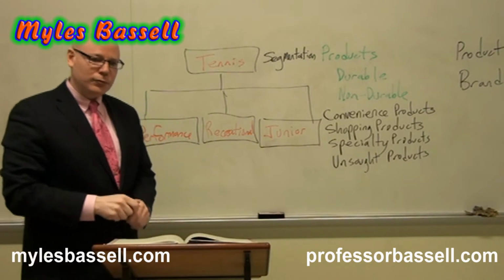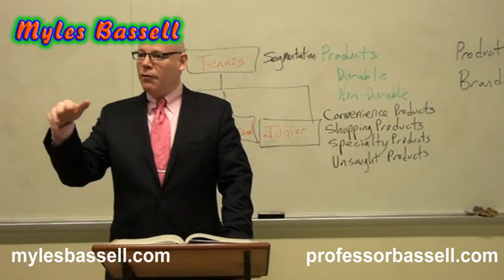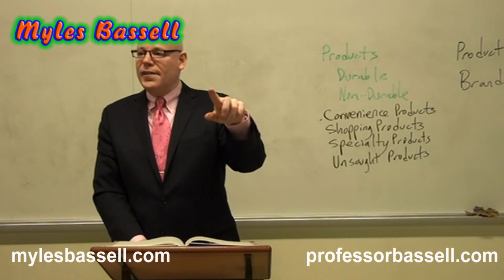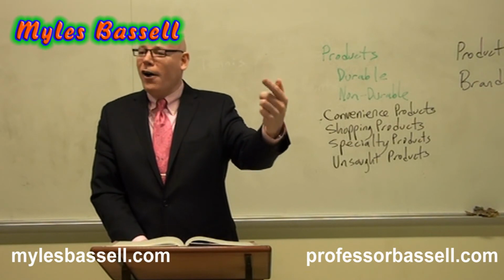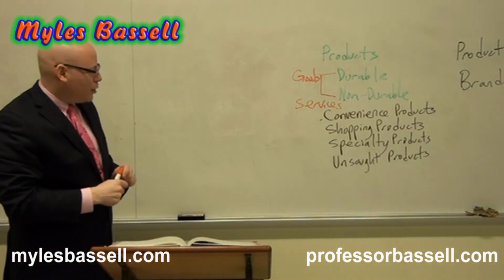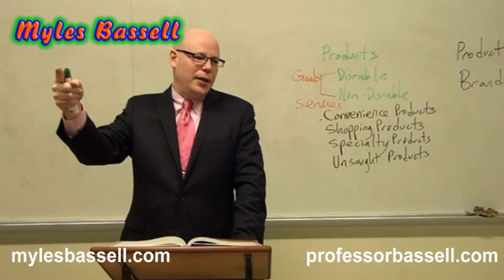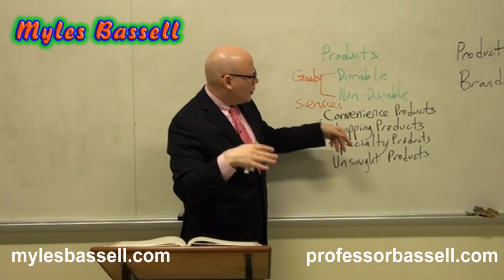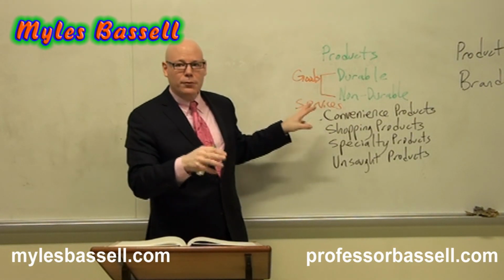5 of 20 Marketing Basics: Professor Myles Bassell